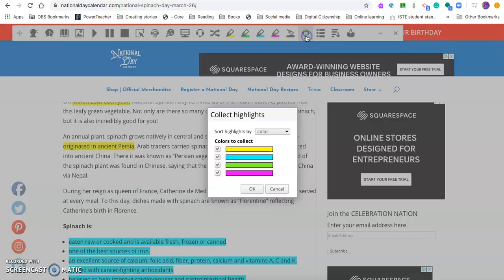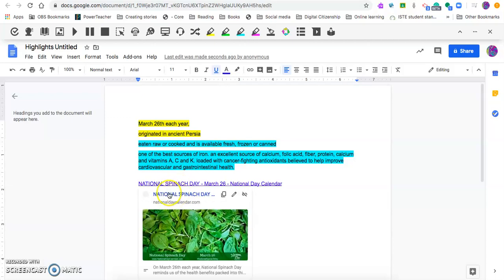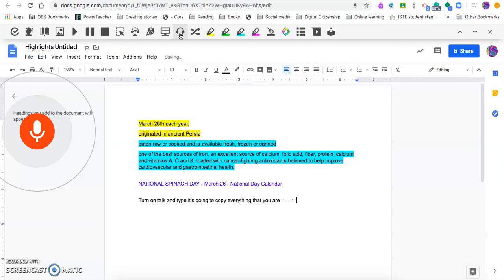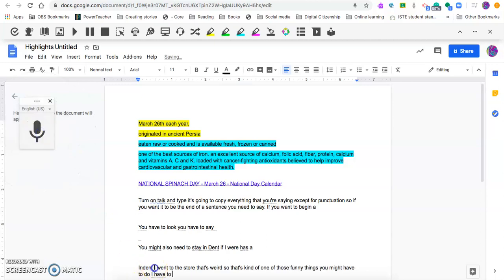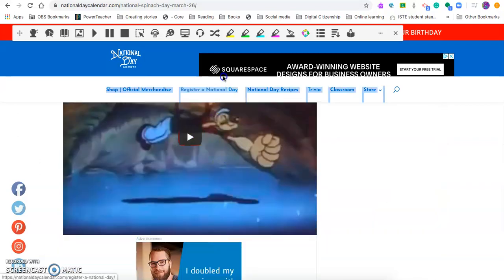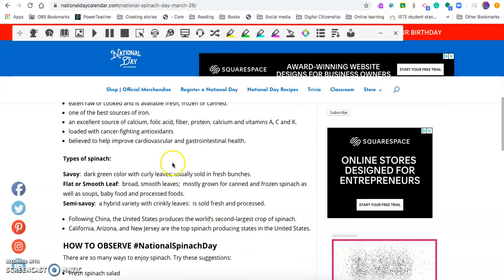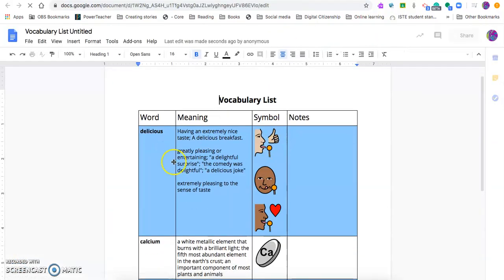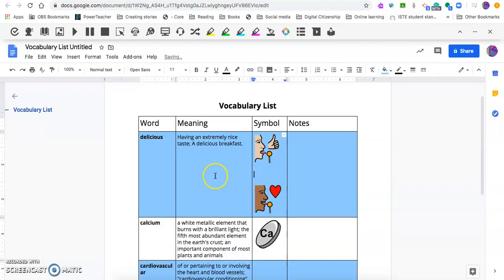Google Read & Write: Writing Features